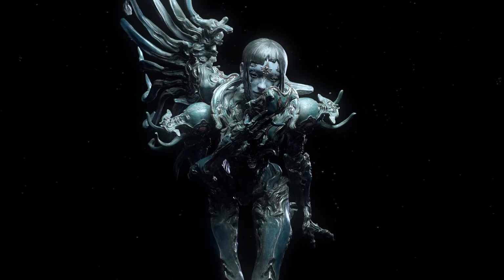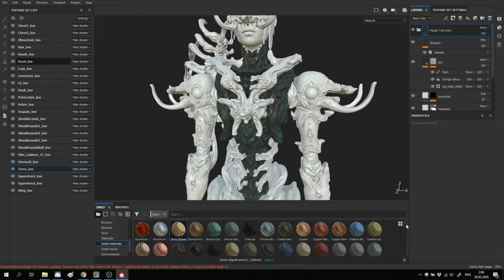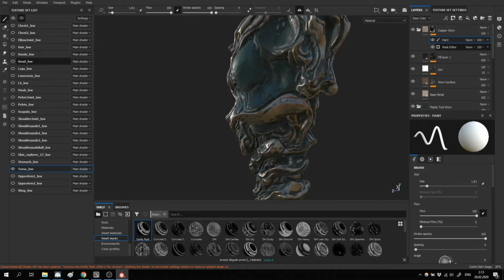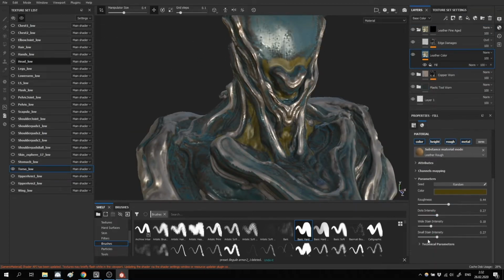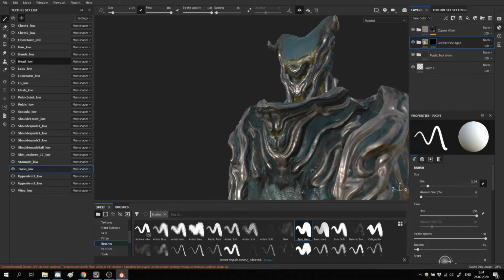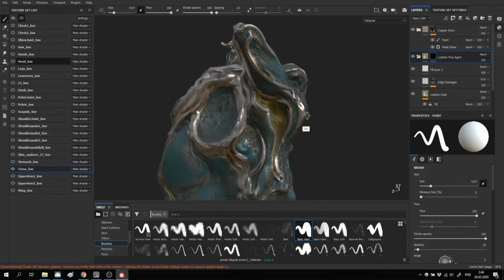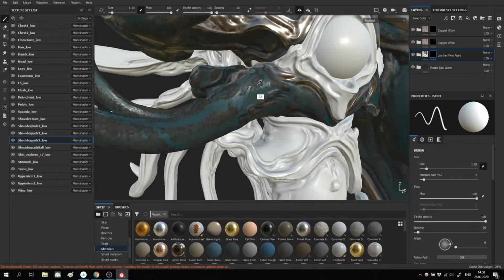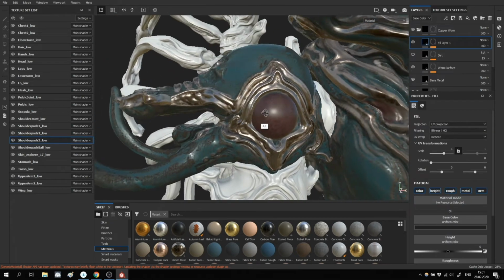SNEAK PEEK | Painting Textures Onto Your Model w Substance Painter | Organic Sculpting drops May 5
In this Sneak Peek for Organic Sculpting instructor, Arsen Asyrankulov shows how he approaches the early stages of texturing his finished sculpt within the artist-friendly Substance Painter.